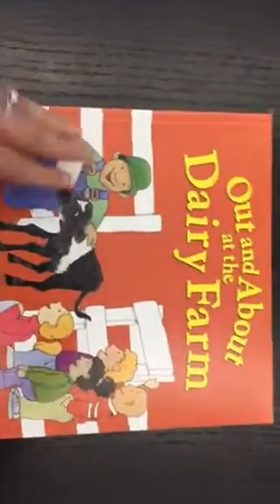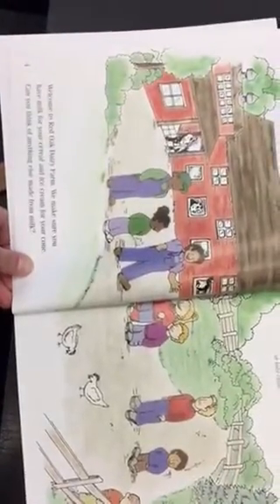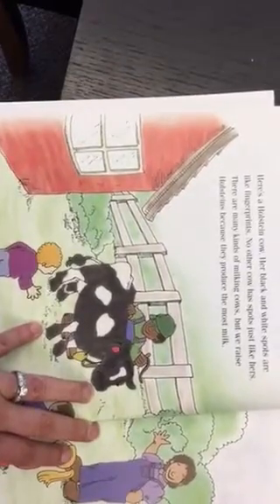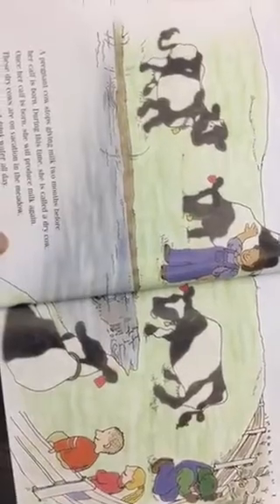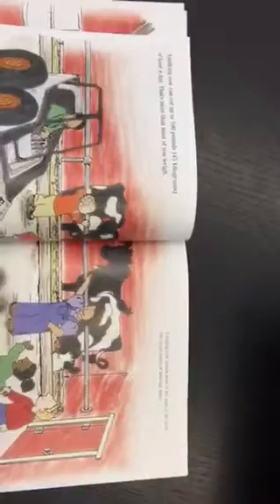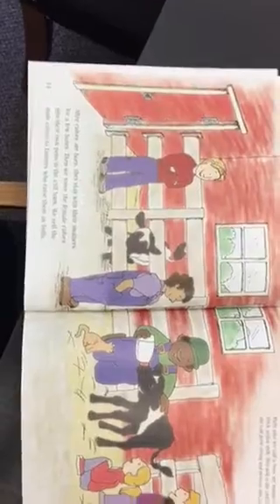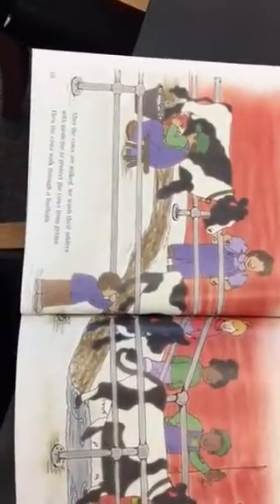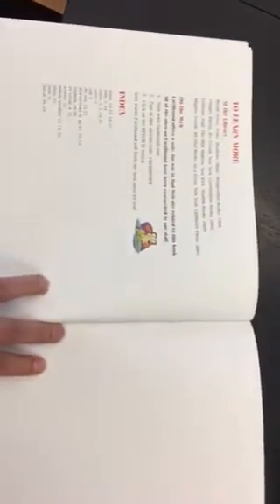Out and About on the Dairy Farm